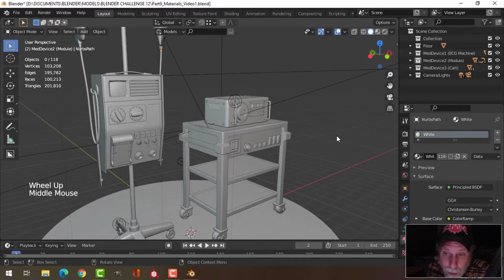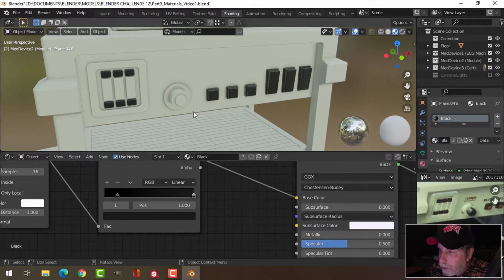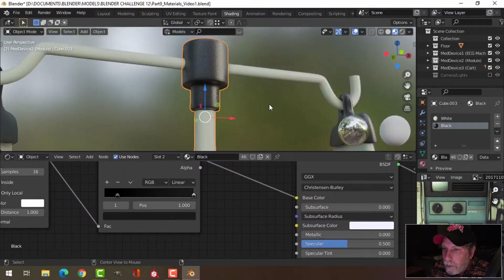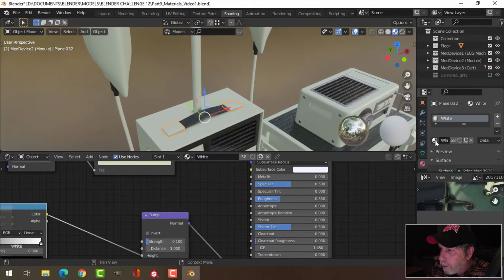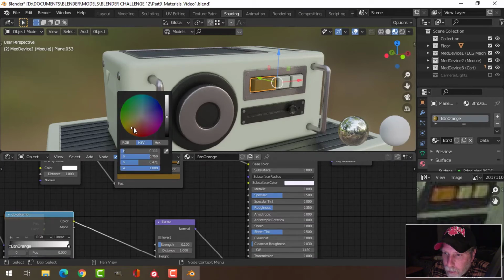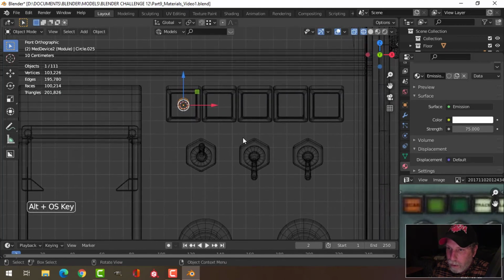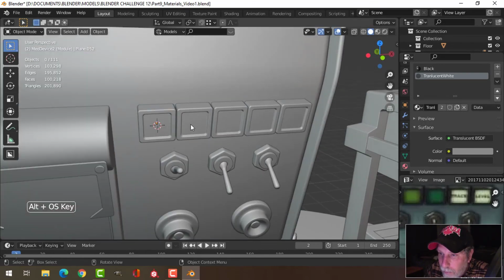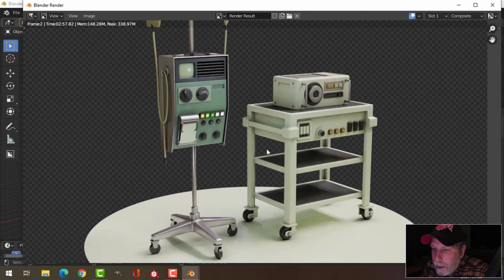BLENDER CHALLENGE 12: Health/Medical (Part 9)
Starting on materials.  They are very basic but I often like the clean look.  I also make some glowing buttons.  Next video should be text and glare in compositor.

BLENDER CHALLENGE 12: Health/Medical
Deadline: Sunday June 6, 2021

Go here to watch all of my videos on modeling/texturing for Blender Challenge 12: